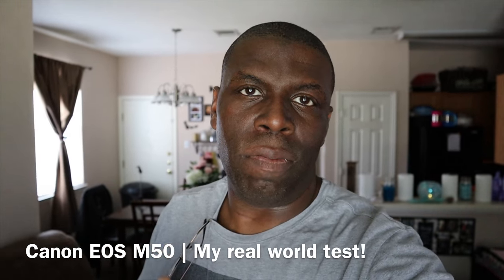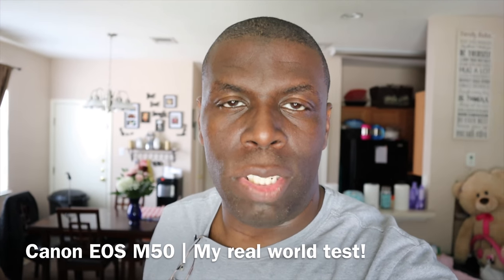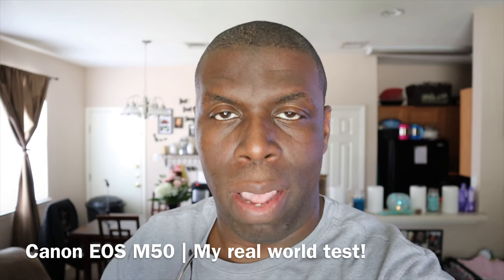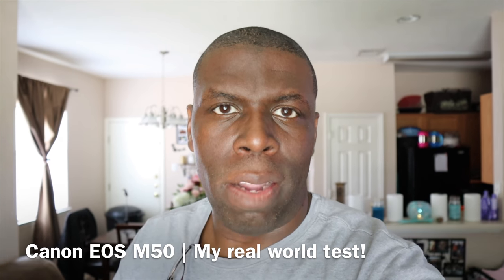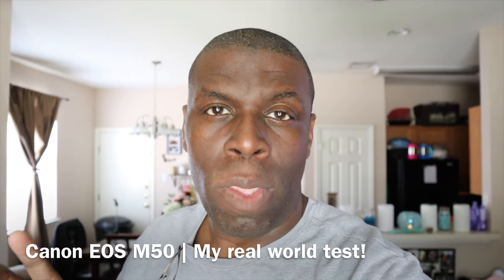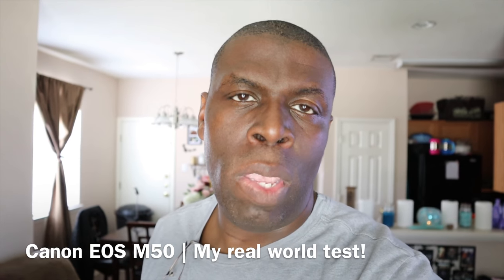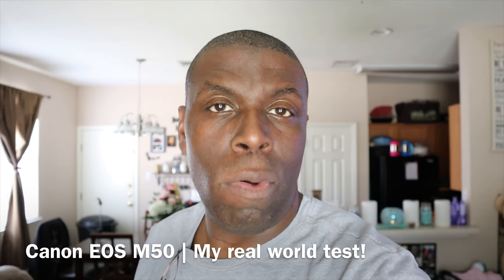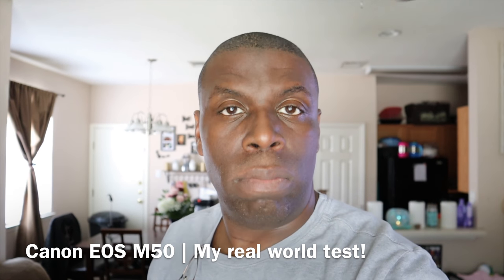Canon EOS M50 | Great for YouTube, and Vlogs!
J. Williams